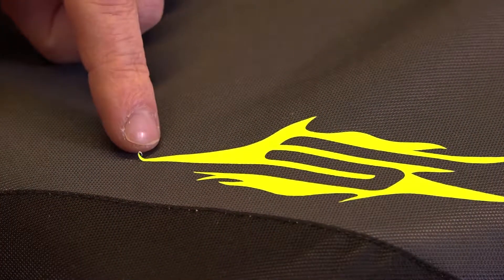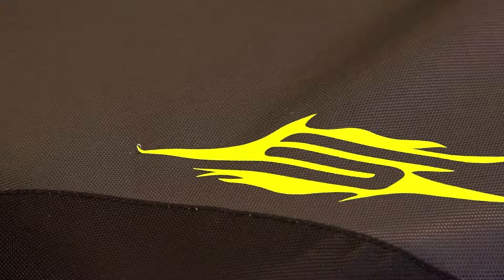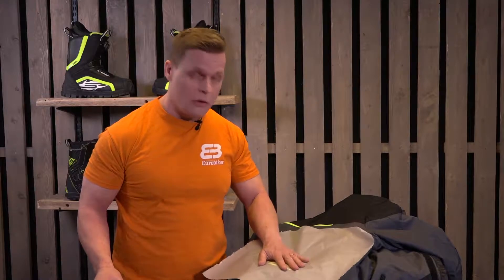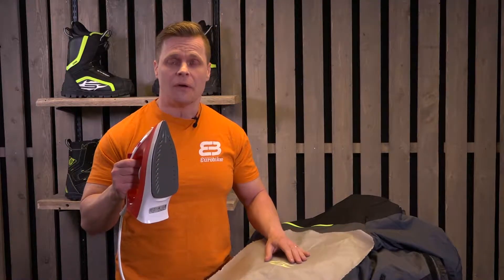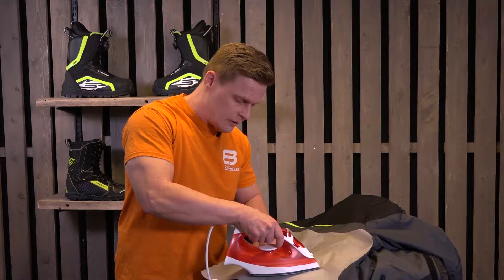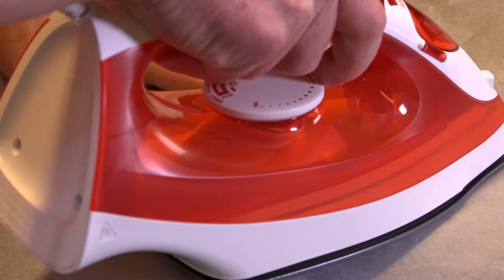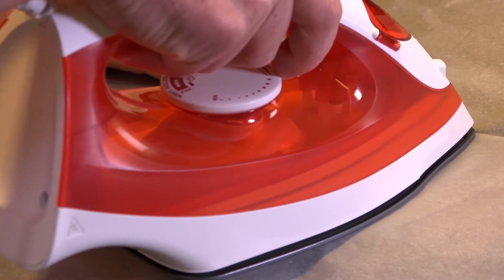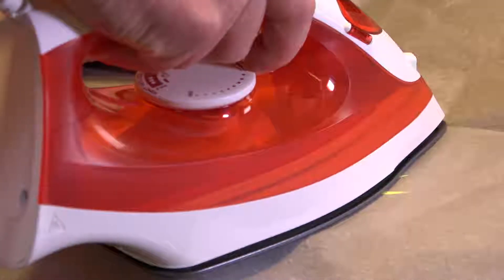Fixing the logo tapes on Sweep snowmobile jackets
In this video we will show how to re-attach the logo tapes on Sweep snowmobile jackets/suits.